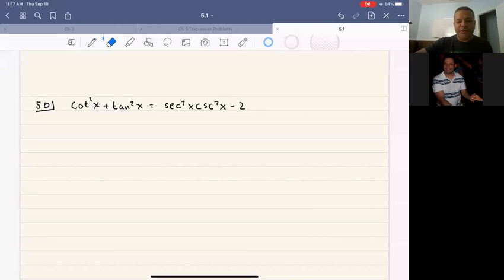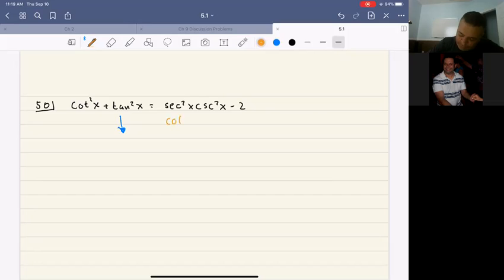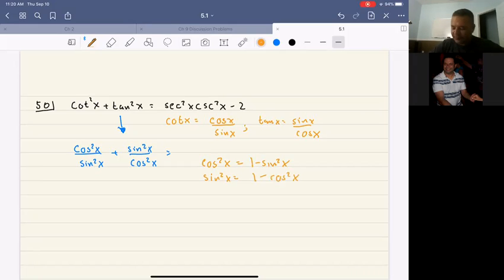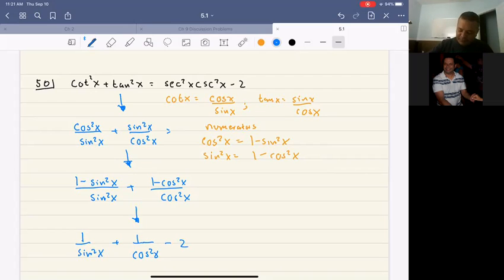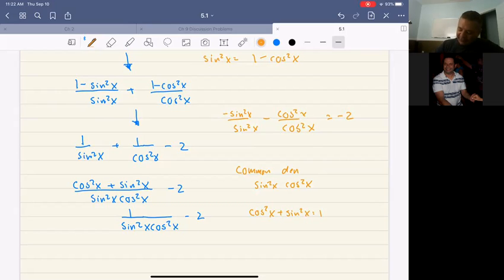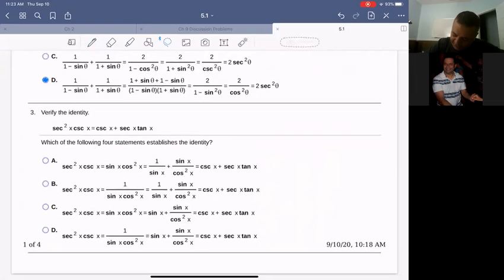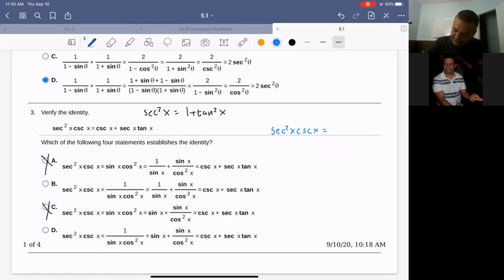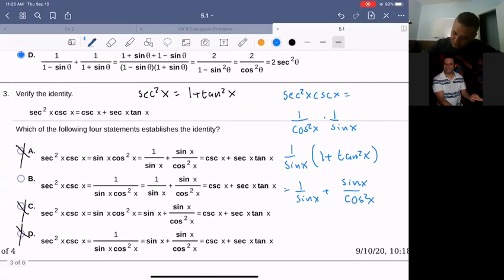5 1 P2